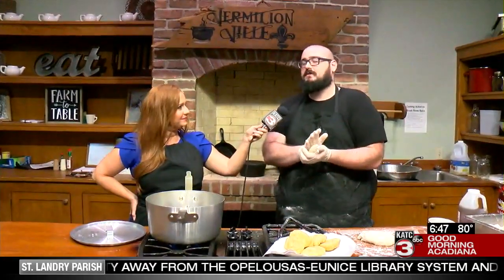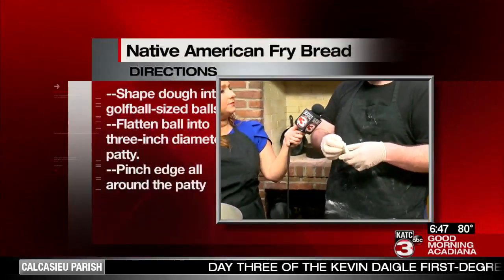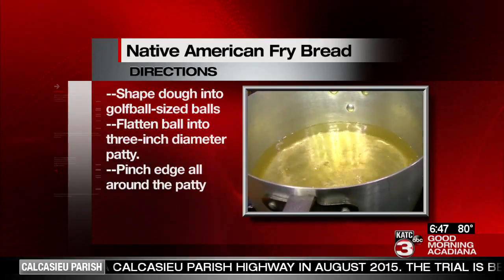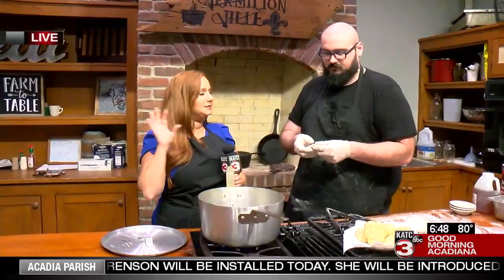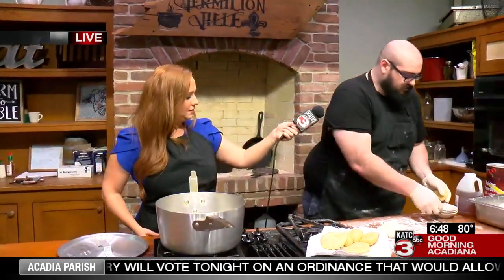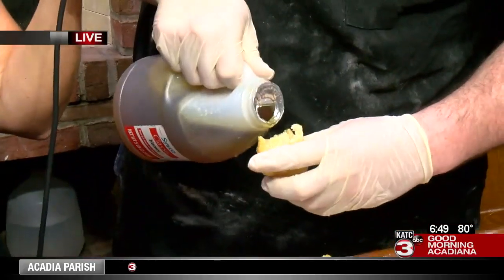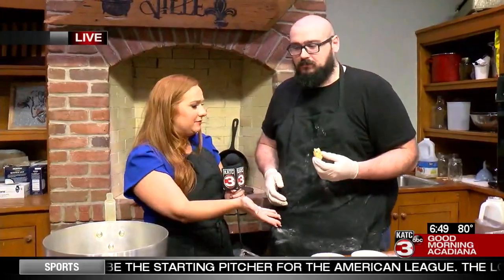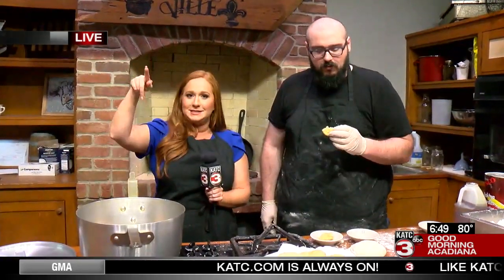Fry Bread 2